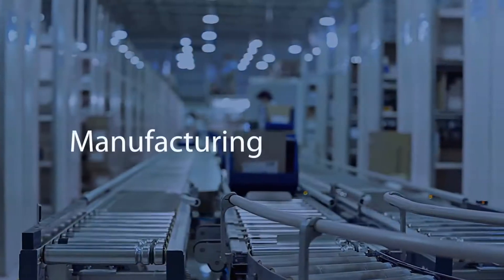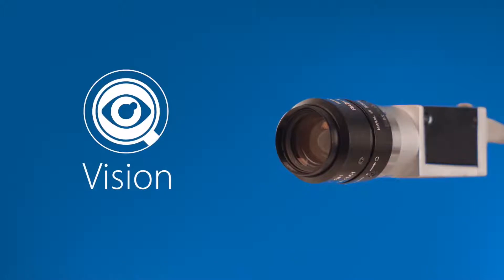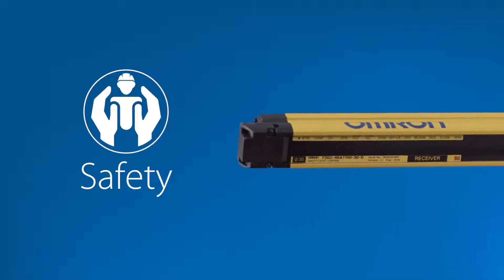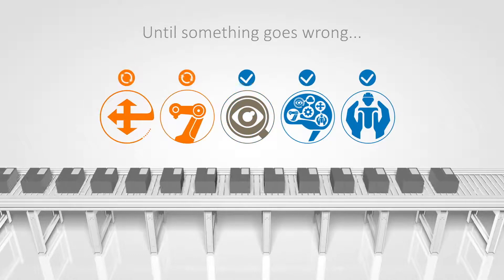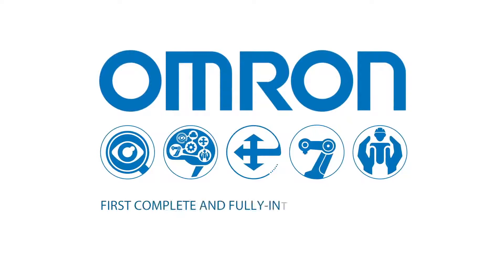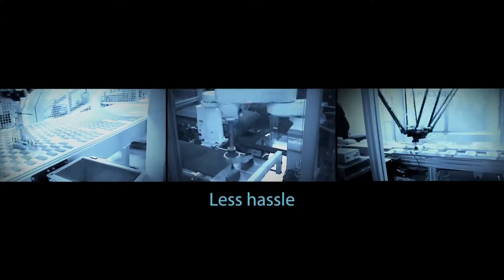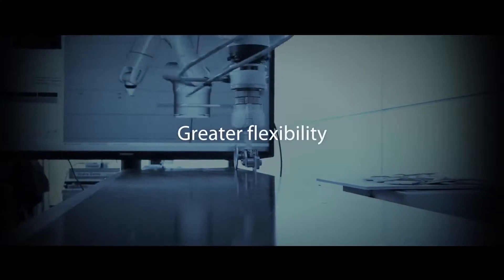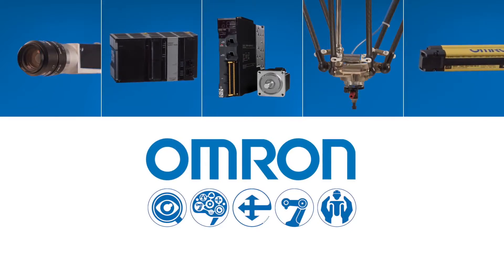Omron Integrated Robotic Automation Solution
Implementing and maintaining a robotic automation solution is no small task.